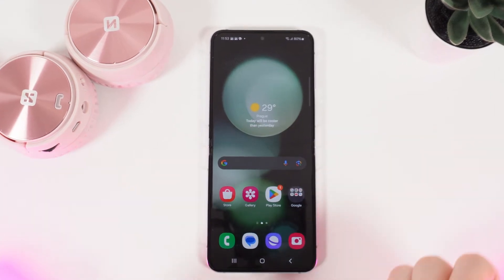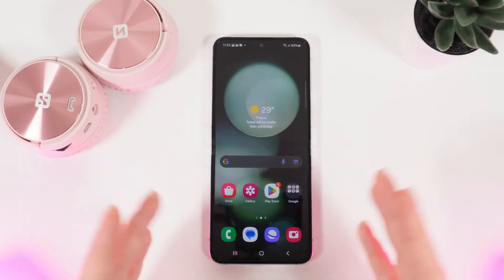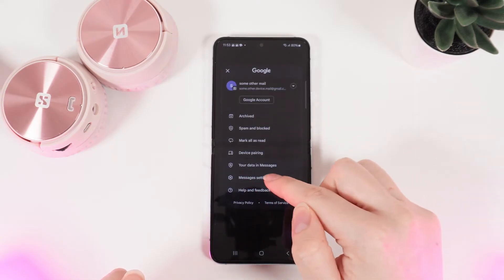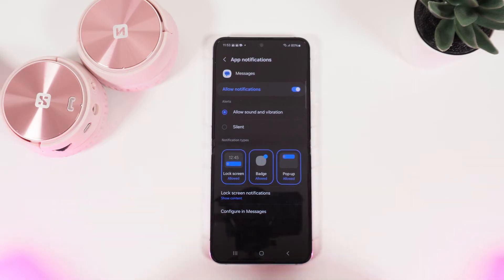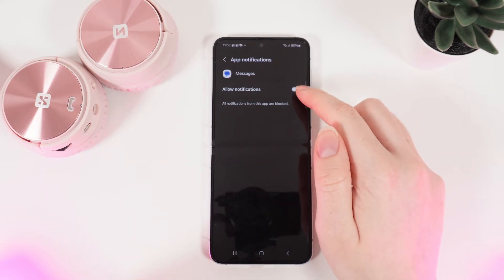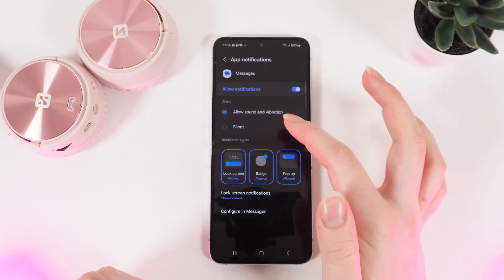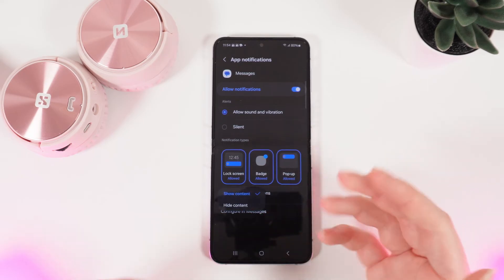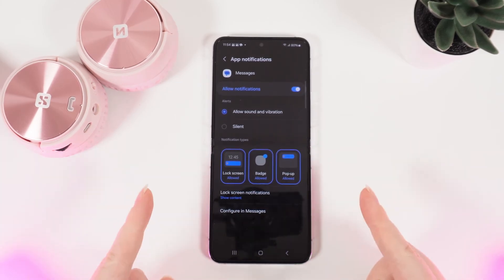How to Turn ON/OFF Messages Notifications on Samsung Galaxy Z Flip 5: A Simple Guide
Take control of your message notifications on your Samsung Galaxy Z Flip 5. This comprehensive tutorial provides clear, step-by-step instructions on how to easily turn notifications on or off for various messaging apps.